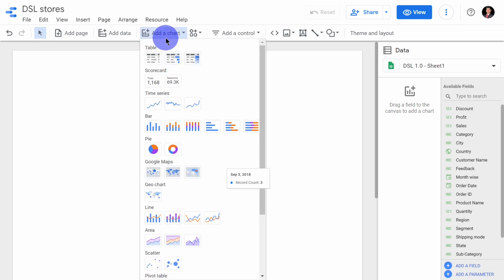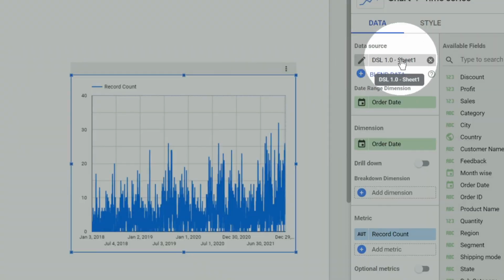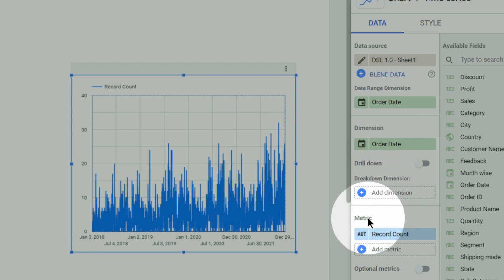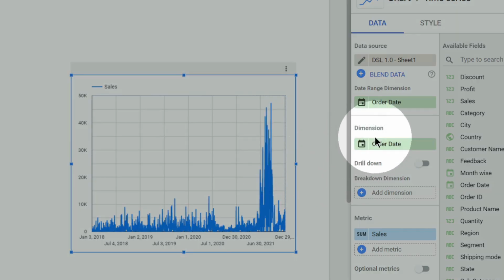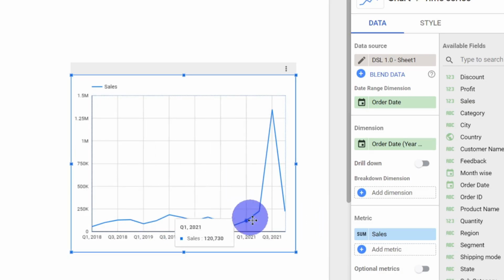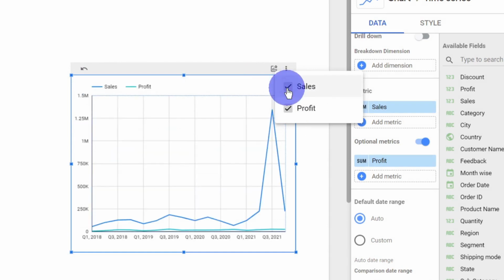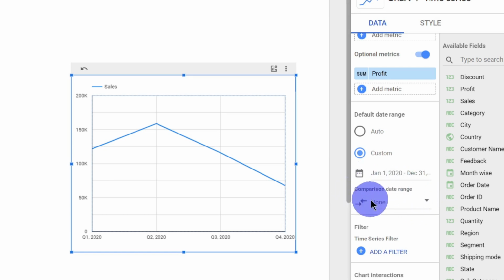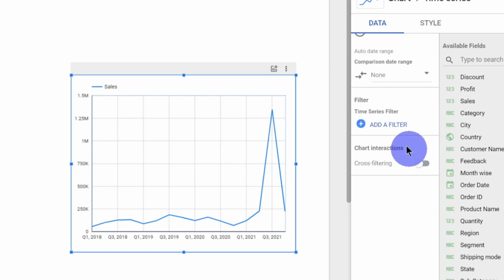How to insert a Time Series Chart in Google data studio - Line chart -HeDaL